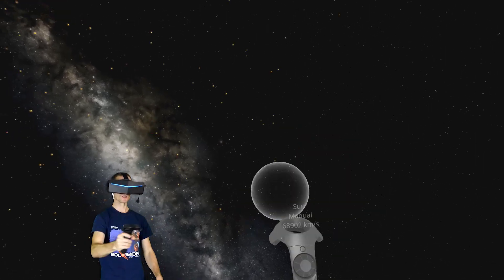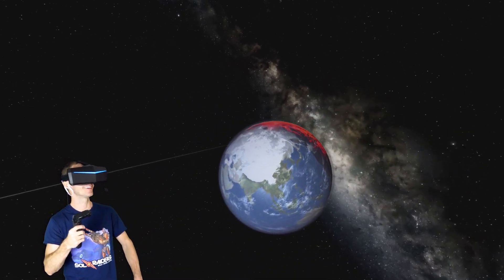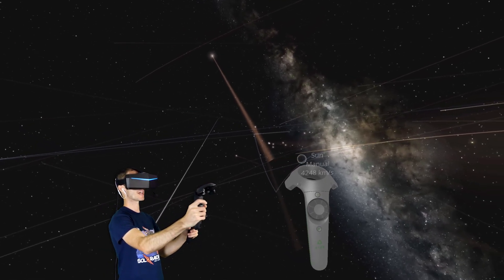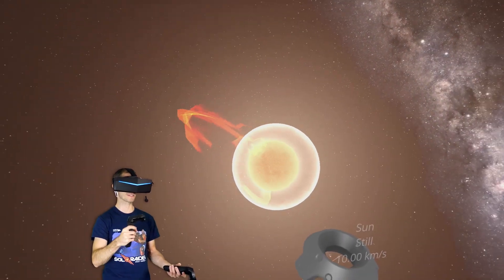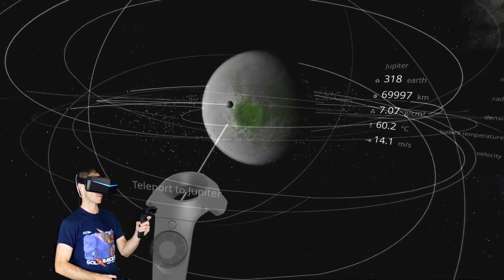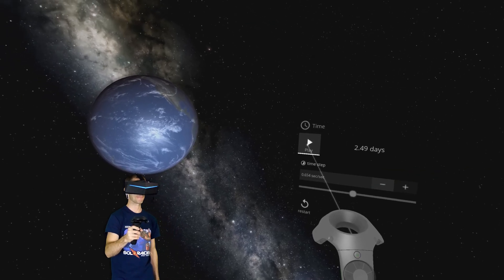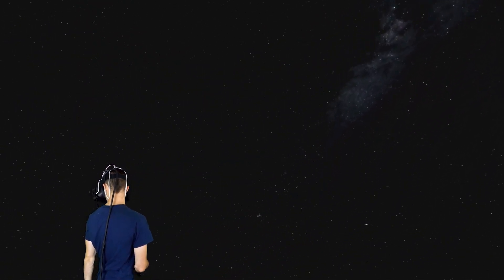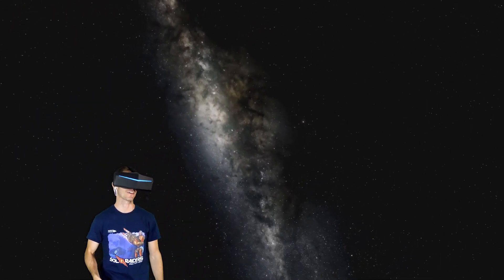BIGGEST STAR vs BIGGEST BLACKHOLE! - Universe Sandbox 2 VR (PIMAX 5K Plus)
Universe Sandbox 2 for Virtual Reality is the most fun you can have smashing planets together. What happens if we take all the water from Earth and put it on Mars? Universe Sandbox 2 VR let's us do this! This Virtual Reality gameplay is on the Pimax 5K plus.

Pimax 5K Plus Headset provided by Pimax!